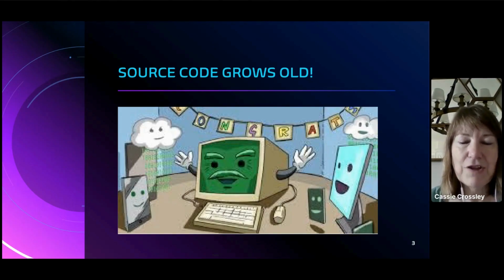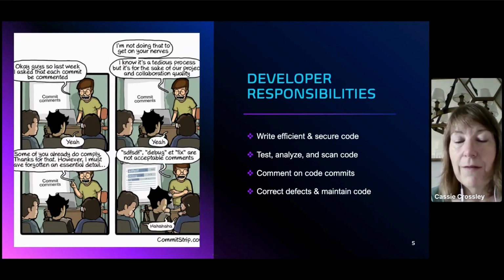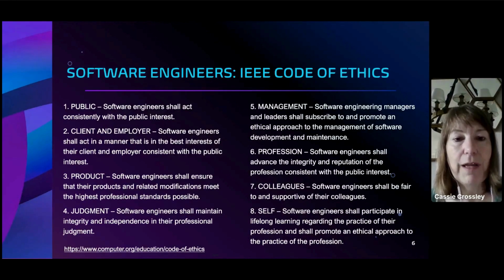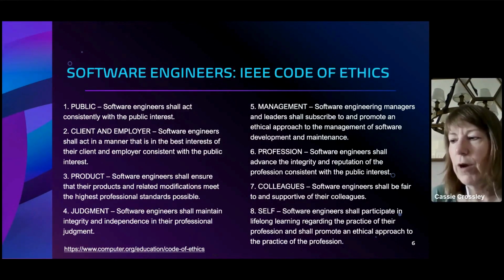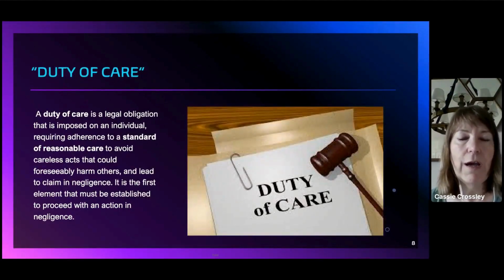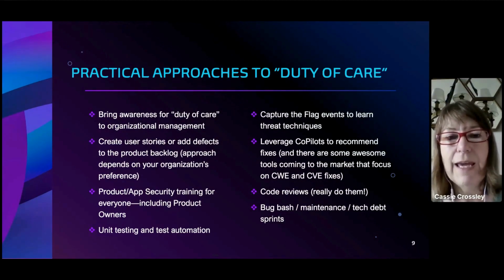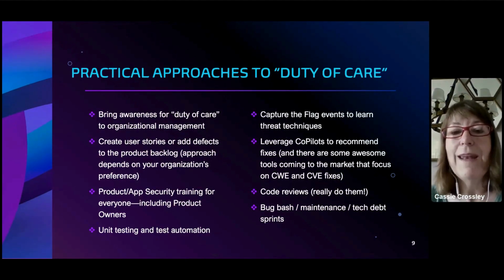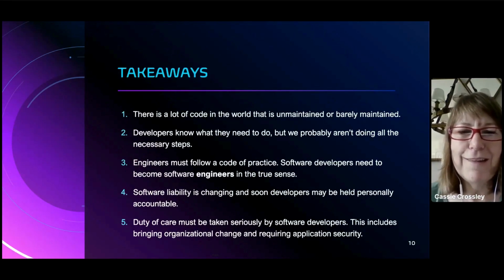Accountability in application development | Cassie Crossley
Welcome to the Elephant in AppSec, where we explore, challenge, and boldly face the AppSec Elephants in the room.

This talk is from the first-ever Elephant in AppSec Conference, held virtually on November 7, 2024, where strong opinions were encouraged.

Cassie Crossley, Vice President of Supply Chain Security in the global Cybersecurity & Product Security Office at Schneider Electric, is an experienced cybersecurity technology executive in Information Technology and Product Development. She has numerous years of business and technical leadership experience in supply chain security, cybersecurity, product/application security, software/firmware development, program management, and data privacy.

Her talk dives into who should be held accountable for security practices throughout the development of an application. Is it developers? Solely the AppSec team? The managers?

Developers are rarely given time to fix defects and vulnerabilities, thus the products they create are more susceptible to attacks as the code ages. Why isn't more time given to teams for maintenance and improvements? Whose fault is it when a product is not maintained? This presentation challenges the topic of "duty of care" for application owners and developers.